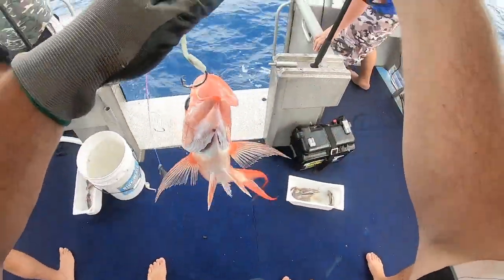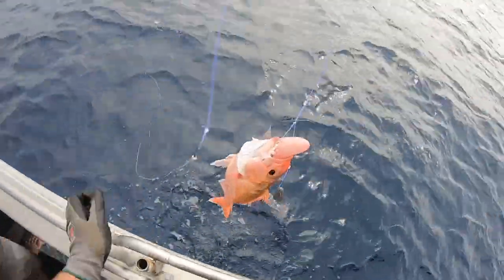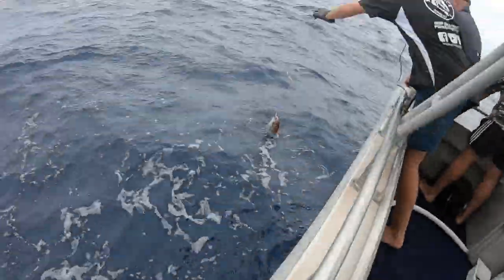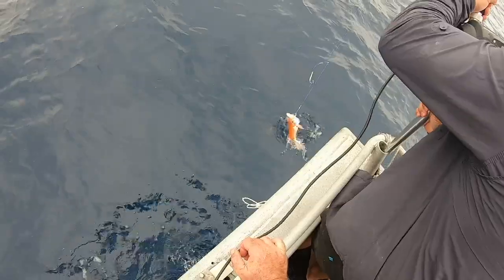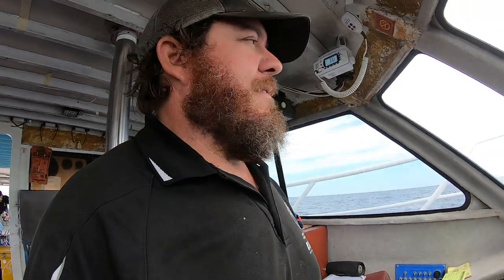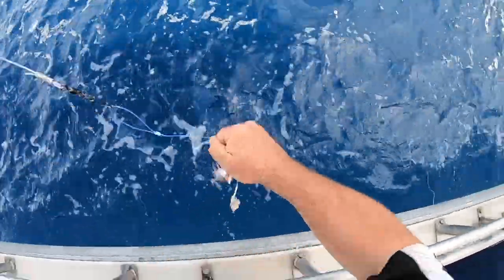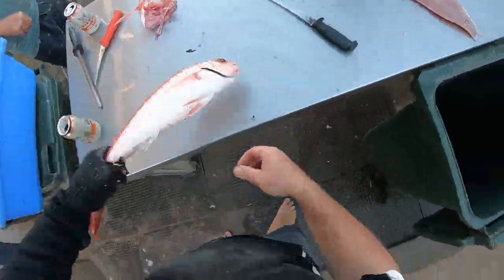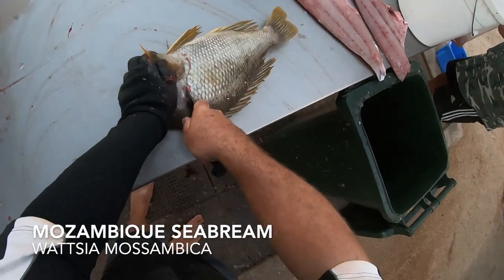DEEP DROP MIXED BAG - Mahi Mahi on Hand Lines, and one Special Blowie.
Fist day of a week fishing with all electrics. Wind against Current conditions created above average tangles but still managed a good haul. Kicked the day off with a bit of fun with a school of Dollys on the hand line and ended up with a good mixed bag of deep drop species. A new species for me with what turned out to be a Threetooth Puffer (Triton macropterus). Ruby Snapper, Flame Snapper, Mozambique Seabeam, Tangs Snapper, Eight Bar Cod, Rosy Snapper and a few more.

Deep Sea and Game Fishing Charters
Coral Bay Western Australia, Ningaloo Reef